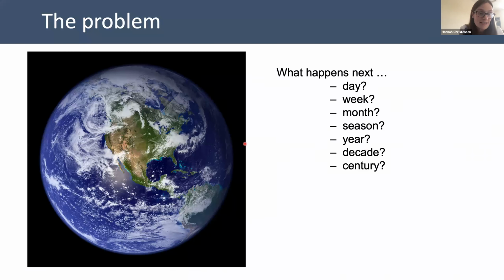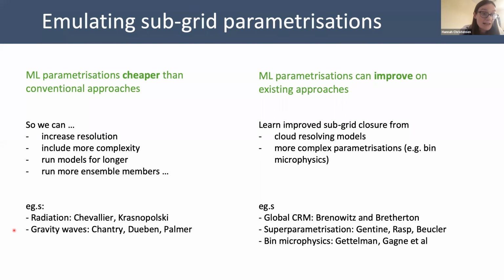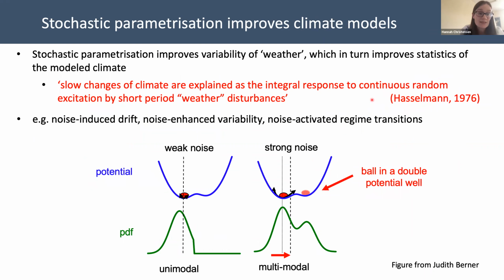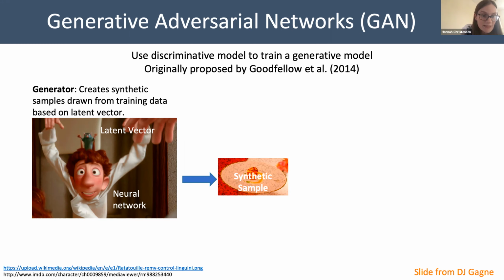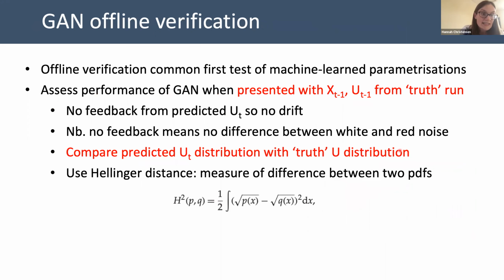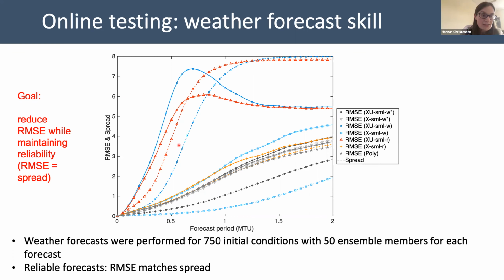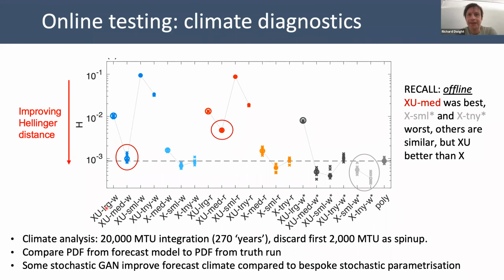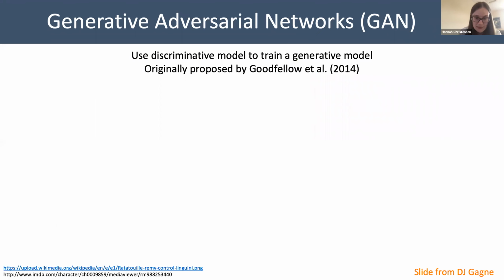Hannah Christensen (Oxford): Machine Learning for Stochastic Parametrisation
CWI-SC seminar of 10 Jun. 2021, given by Hannah Christensen of Oxford University on Machine Learning for Stochastic Parametrisation.

Abstract:
Atmospheric models used for weather and climate prediction are traditionally formulated in a deterministic manner. In other words, given a particular state of the resolved scale variables, the most likely forcing from the sub-grid scale motion is estimated and used to predict the evolution of the large-scale flow. However, the lack of scale-separation in the atmosphere means that this approach is a large source of error in forecasts. Over the last decade an alternative paradigm has developed: the use of stochastic techniques to characterise uncertainty in small-scale processes. These techniques are now widely used across weather, seasonal forecasting, and climate timescales.

While there has been significant progress in emulating parametrisation schemes using machine learning, the focus has been entirely on deterministic parametrisations. In this presentation I will discuss data driven approaches for stochastic parametrisation. I will describe experiments which develop a stochastic parametrisation using the generative adversarial network (GAN) machine learning framework for a simple atmospheric model. I will conclude by discussing the potential for this approach in complex weather and climate prediction models.